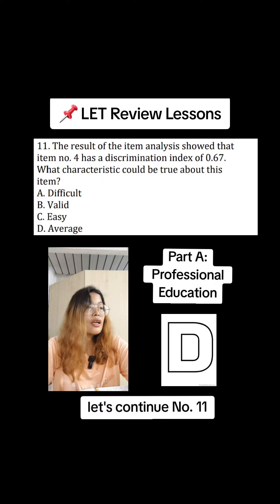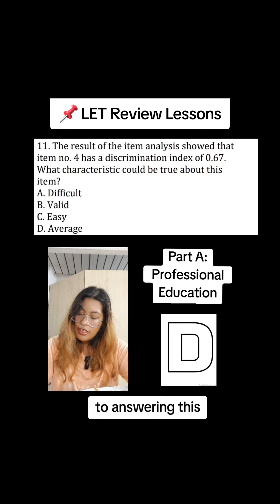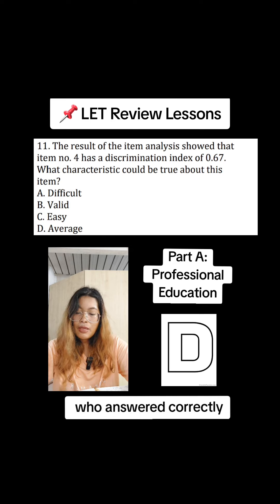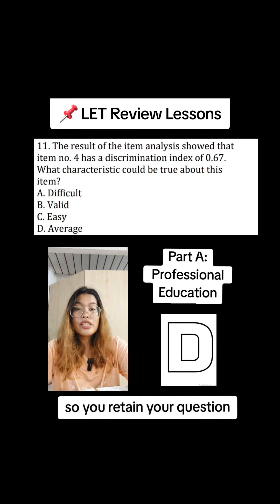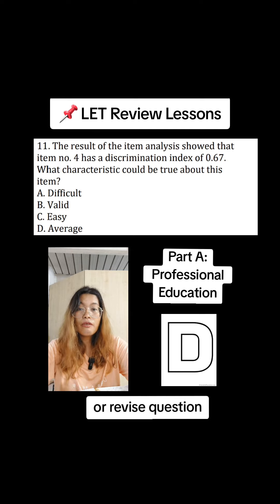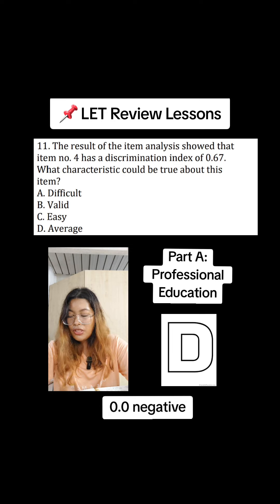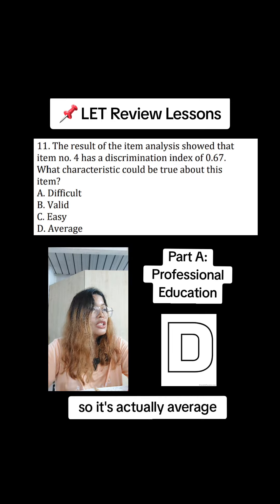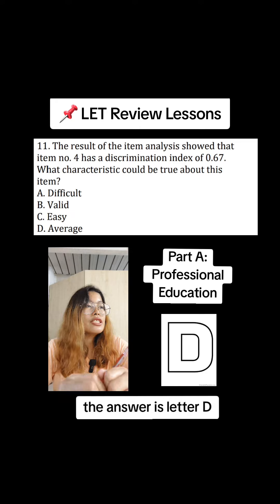LET #20: Review Lesson 11.2